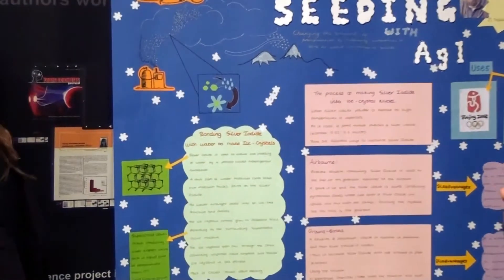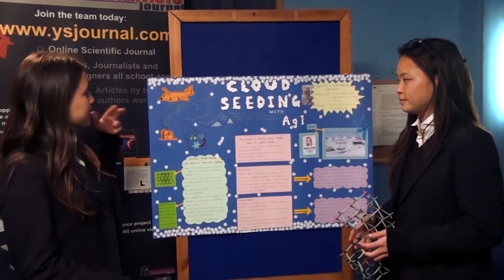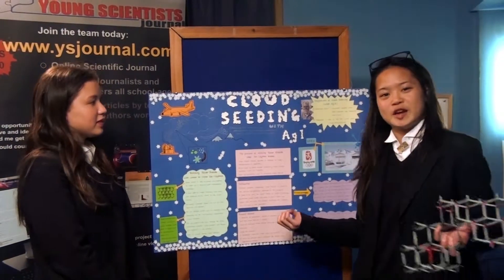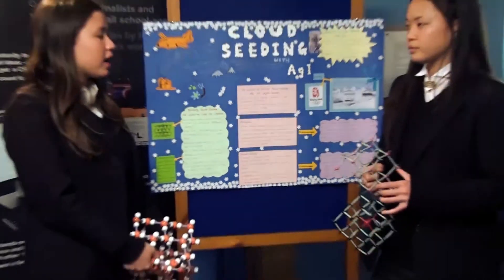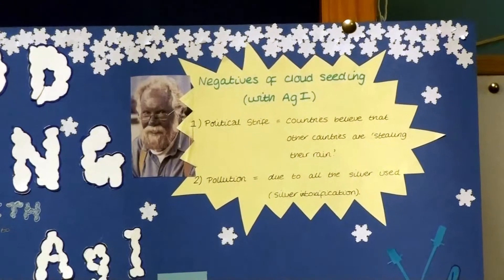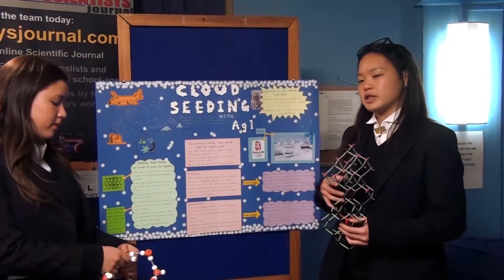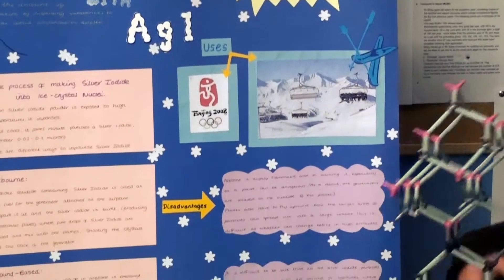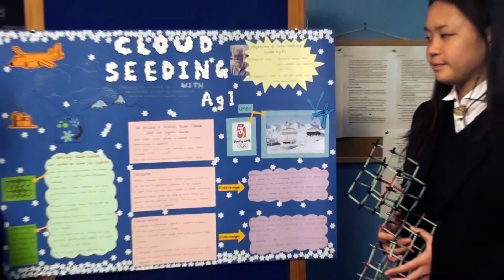Cloud Seeding | Maddy Irwin & Honoury Cheung | Conference 2014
Students Maddy Irwin & Honoury Cheung from the King's School Canterbury give a short talk on cloud seeding at the 2014 Young Scientists Journal Conference